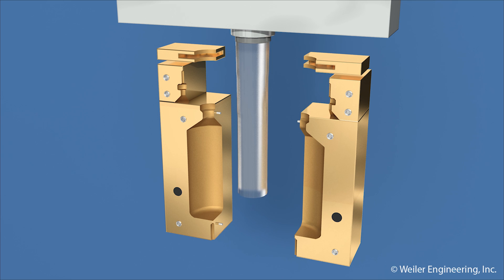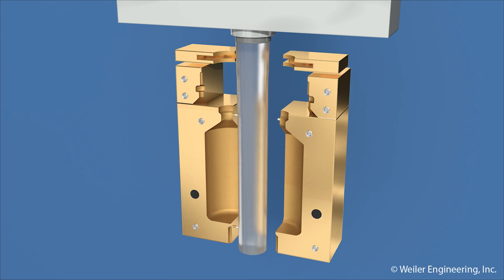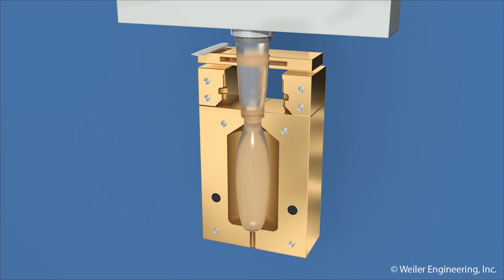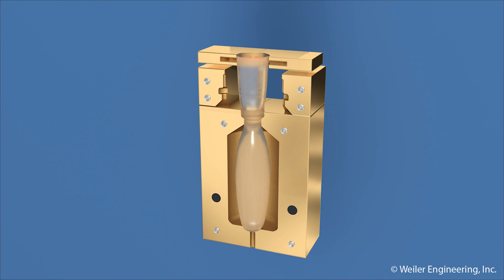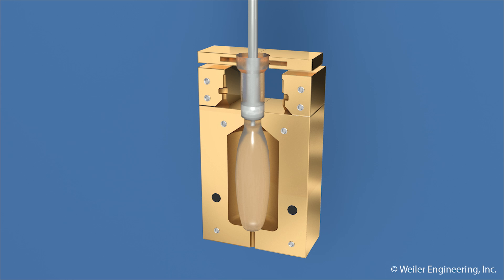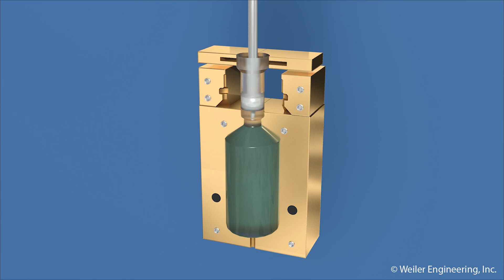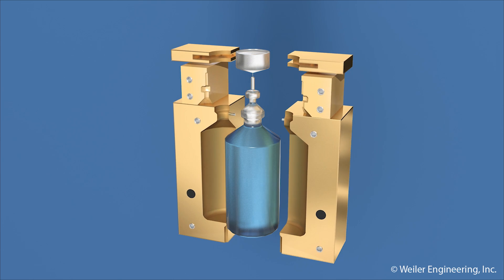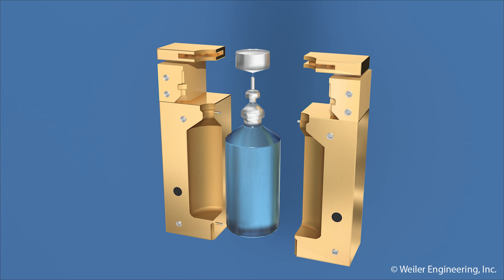Weiler — "ASEP-TECH: It's Safer Inside" Campaign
Comply developed the ASEP-TECH animated video to highlight the unique benefits and advantages of Weiler's Blow/Fill/Seal technology over traditional aseptic glass processing. The video is showcased on the microsite that provide real time analysis of their global advertising campaign. The video assignment included script and illustration creation, animation and audio production.